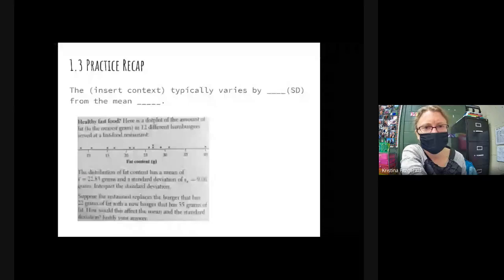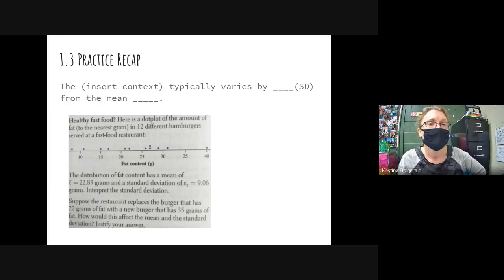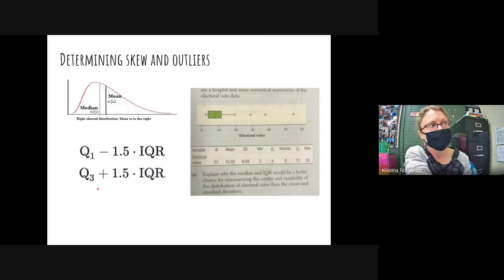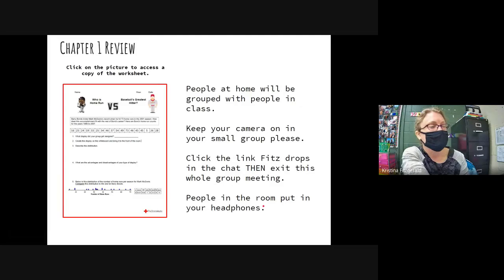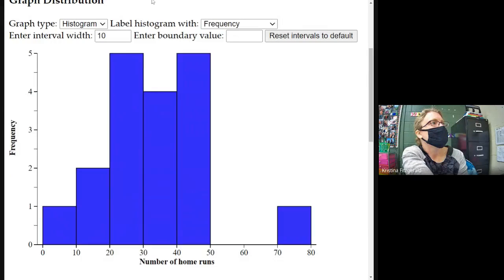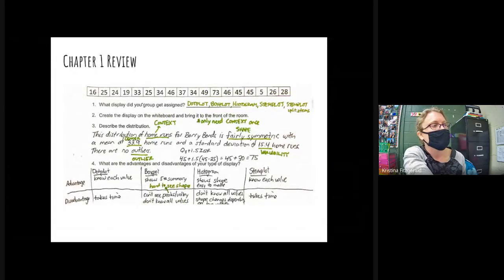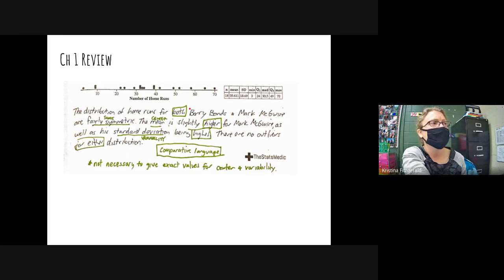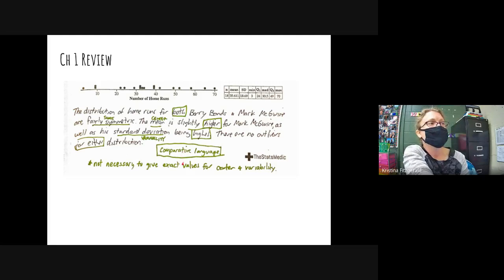Chapter 1 Review